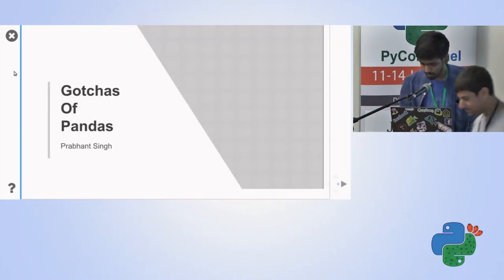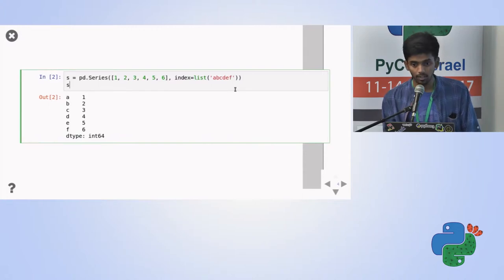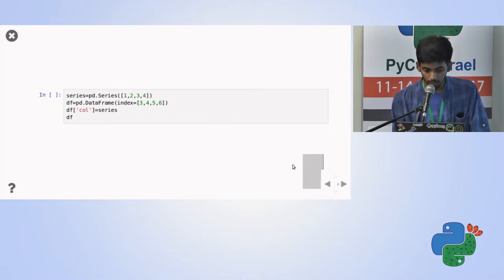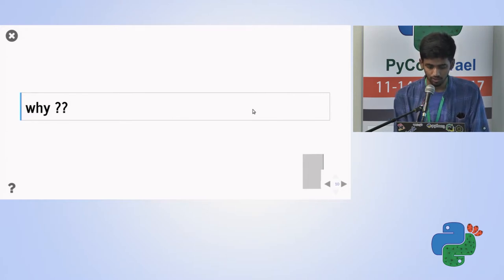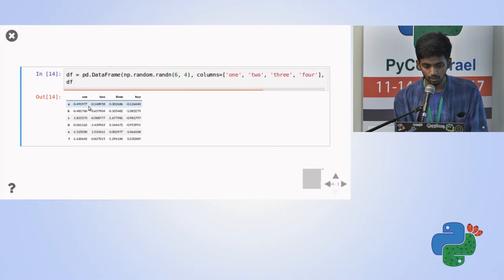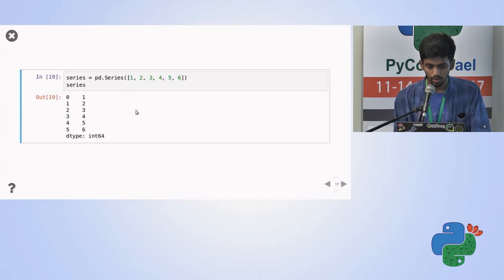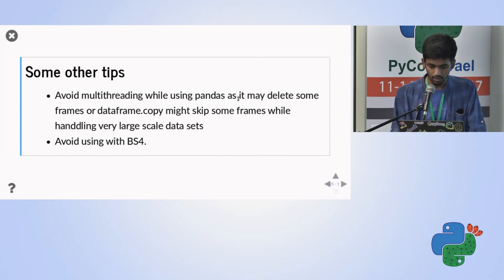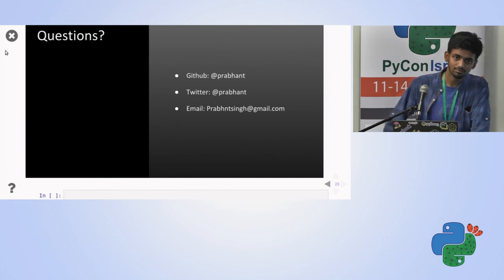Gotchas of Pandas - Prabhant Singh - Pycon Israel 2017